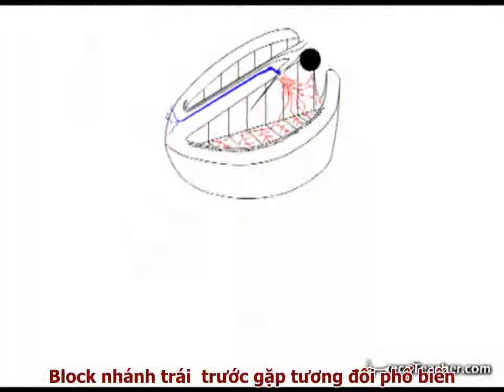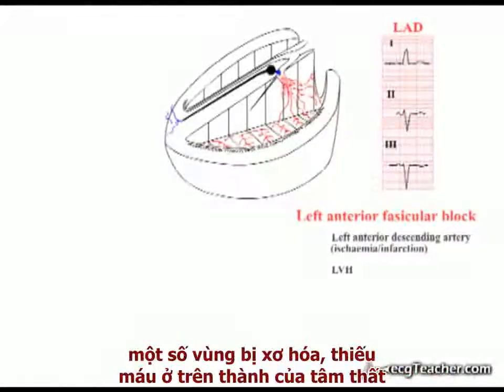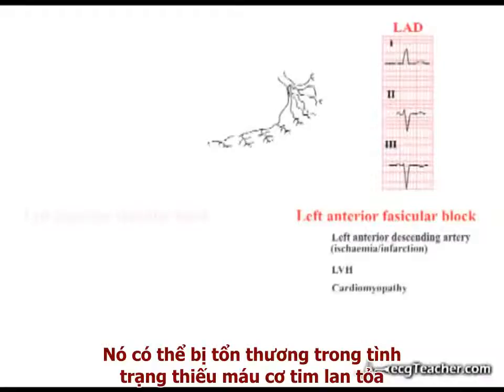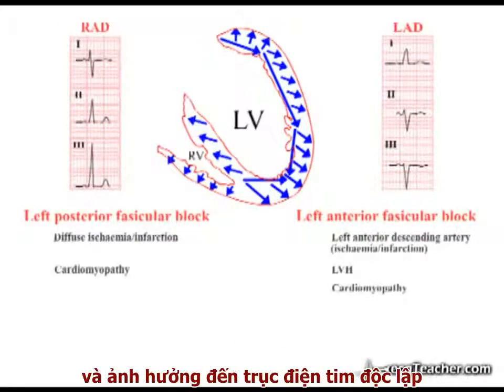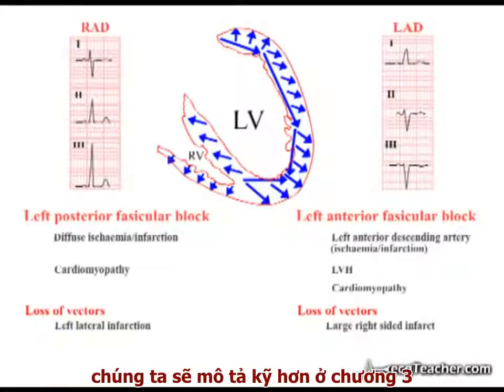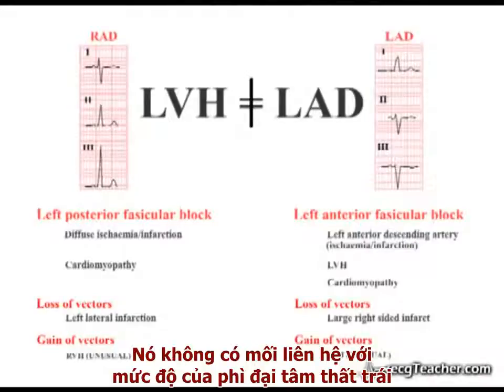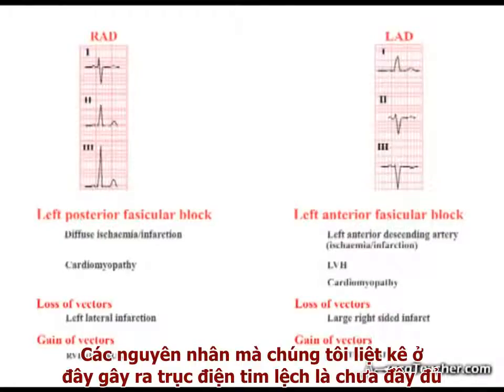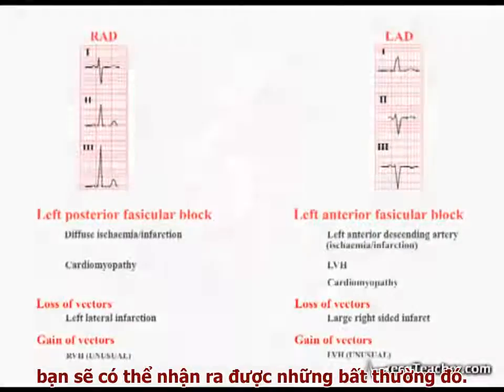2 5 Lệch trục điện tim Nguyên nhân